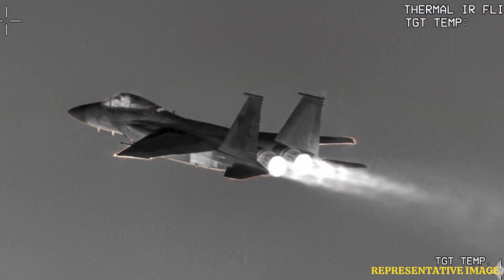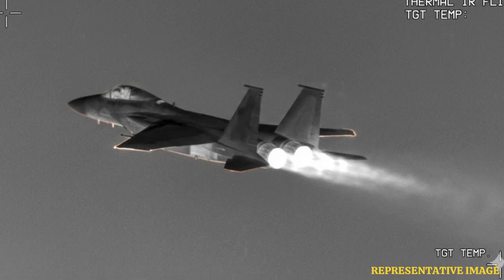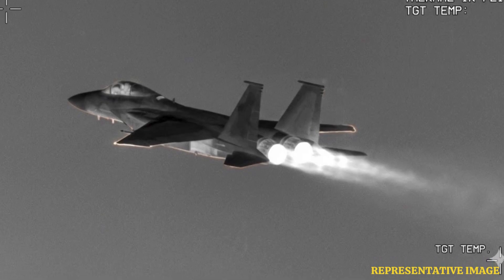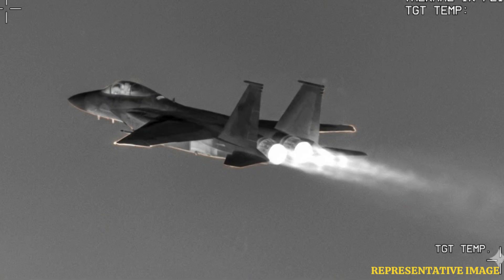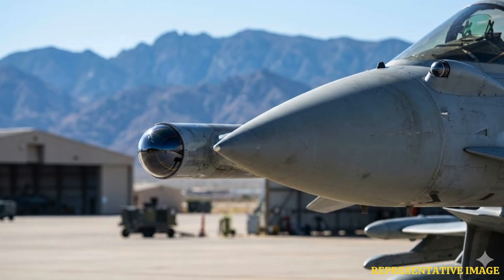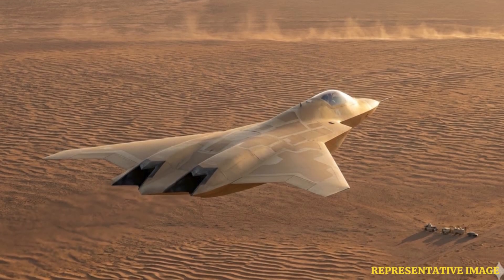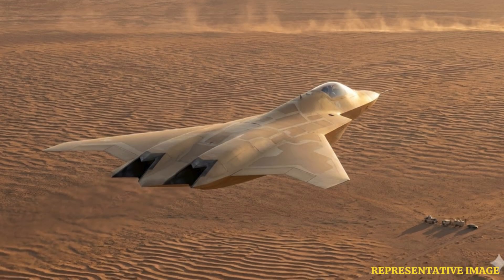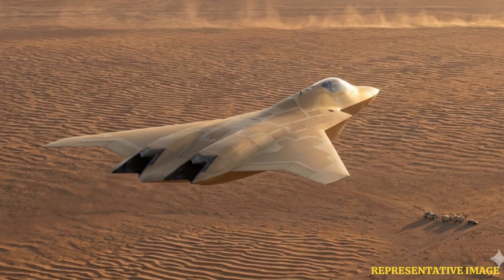The Invisible Battle: Thermal Signatures and Fighter Jet Survivability | WION Podcast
Dive into the invisible warfare that determines aerial survival, where a fighter jet's heat signature can be its deadliest liability. We uncover how infrared sensors and heat-seeking missiles turn engine exhaust into a lethal beacon, locking onto the plane's thermal profile. Learn about the cutting-edge countermeasures—from specialized coatings to sophisticated heat-dispersing technology—pilots use to mask this energy, dramatically increasing stealth and their chances of making it home in modern combat.